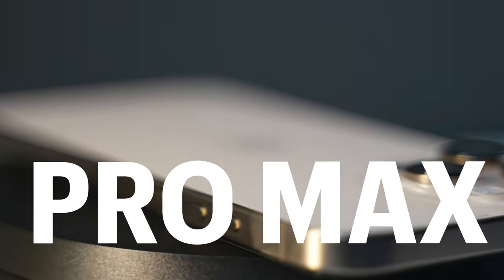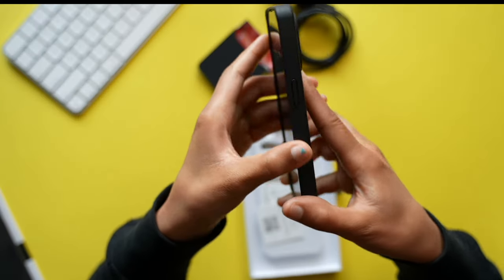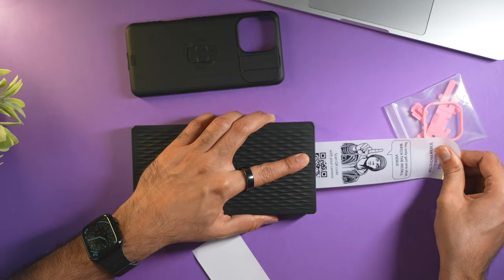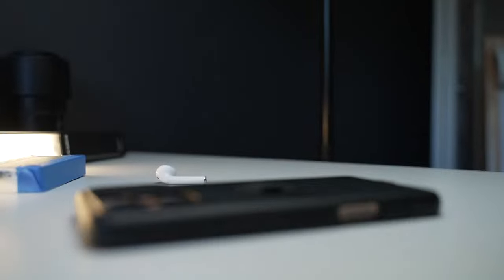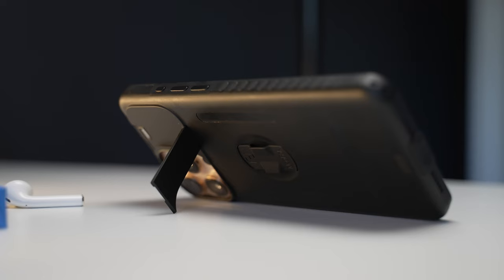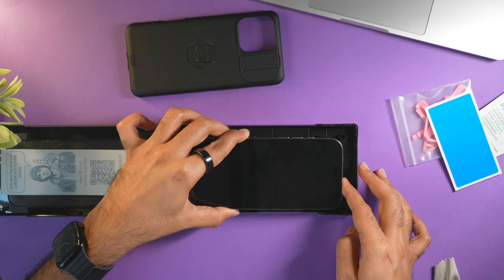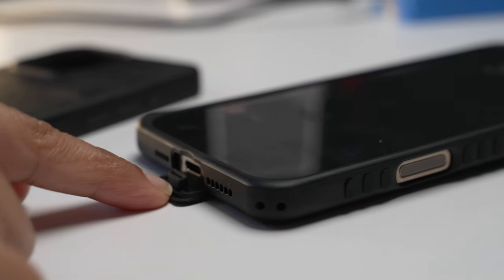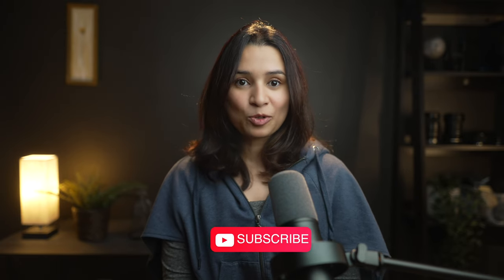Is This the Best iPhone Case + Screen Protector Combo?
I just recently upgraded my iPhone 15 to iPhone 16 pro max and I was determined to use it with the new MagBak Elite case + Screen protector combo.

❤ Anjana